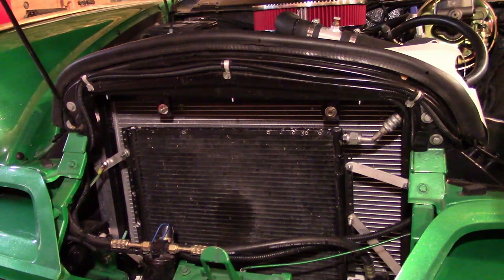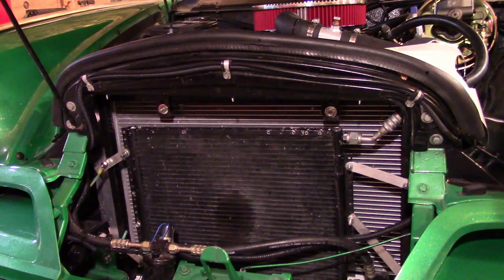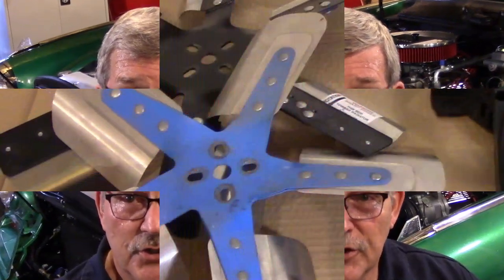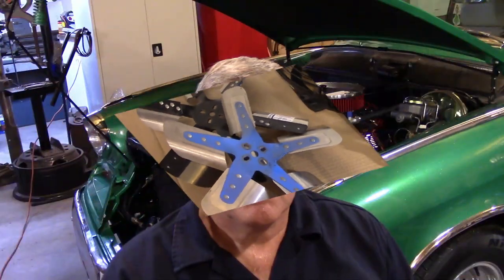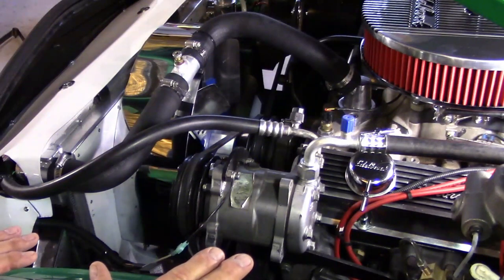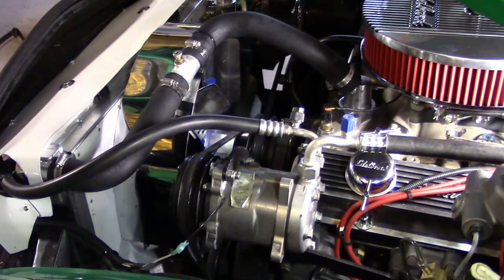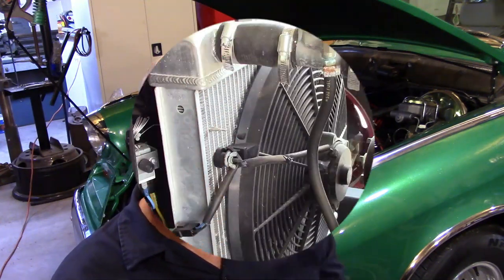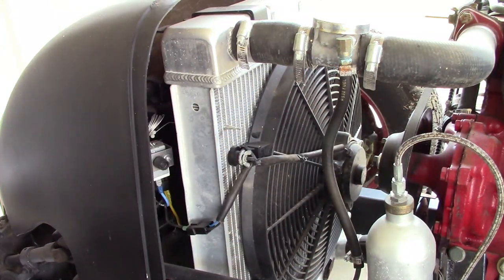Selecting the correct Engine Fan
Many options to consider when selecting an engine fan.